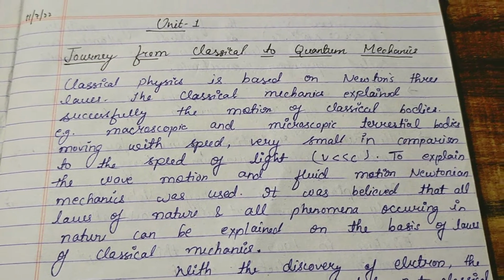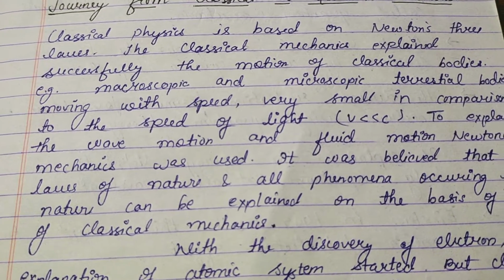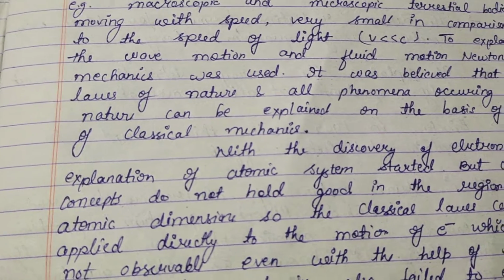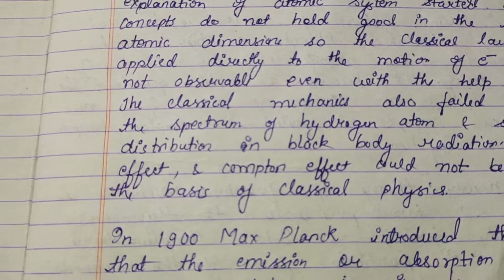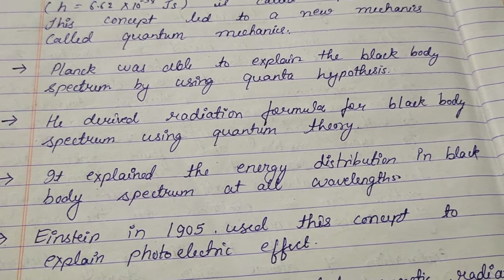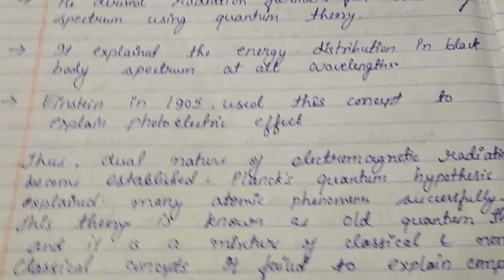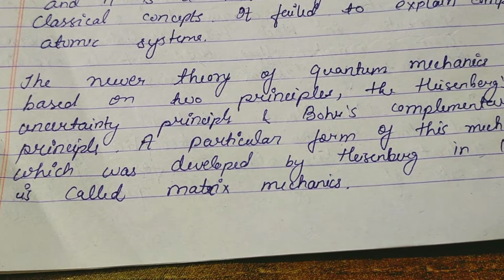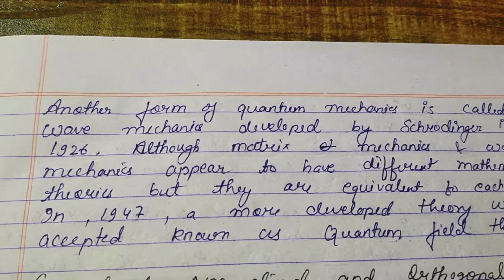Journey from classical physics to quantum mechanics